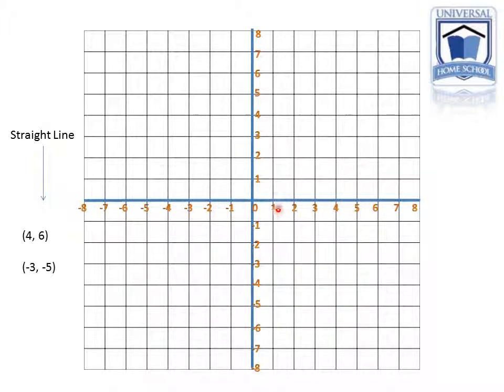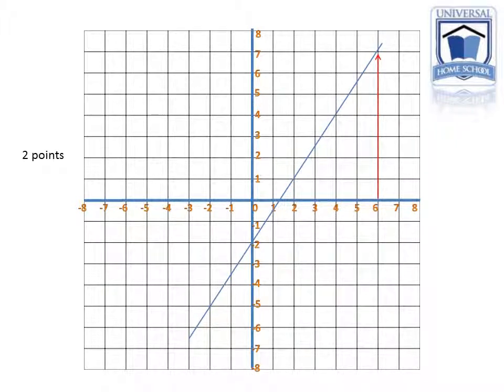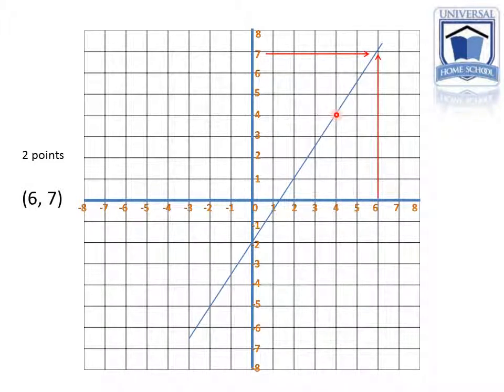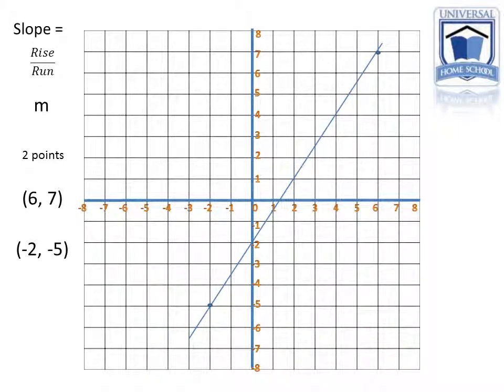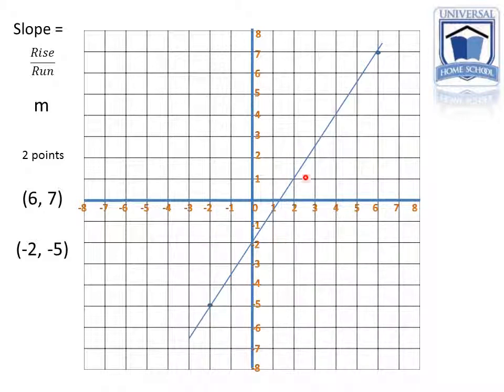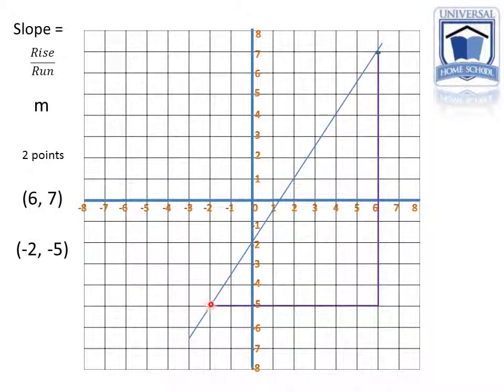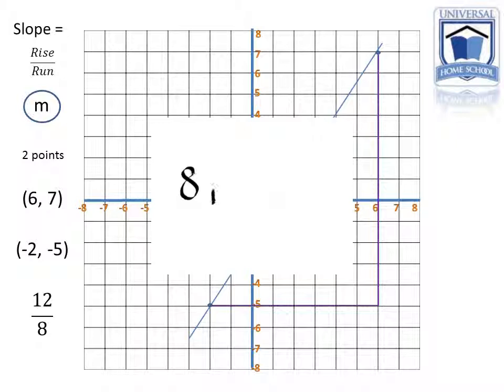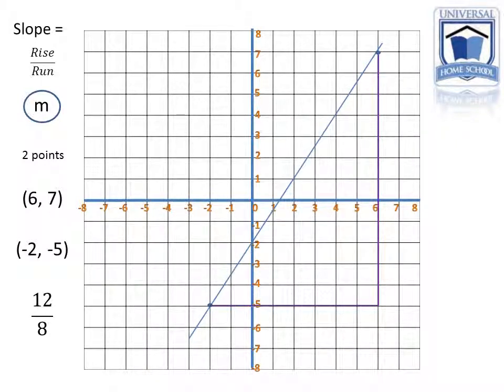Graphing part 2: Straight line graph and the slope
In this video I am going to talk about plotting a straight line and working out the slope.